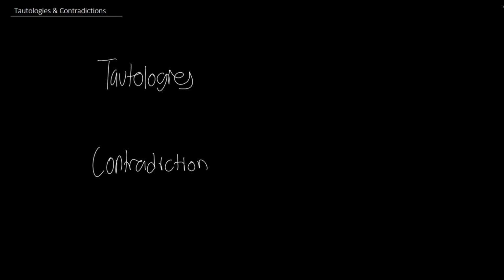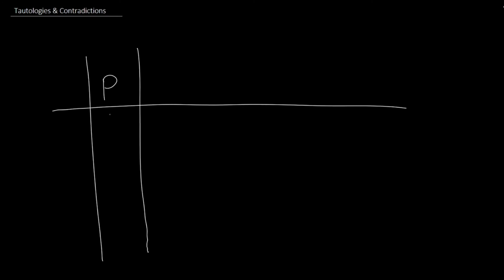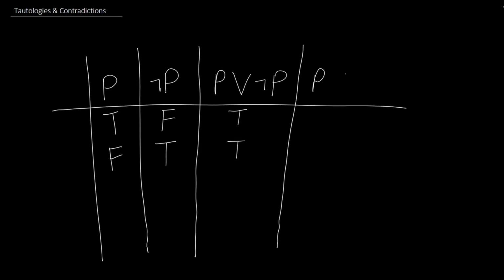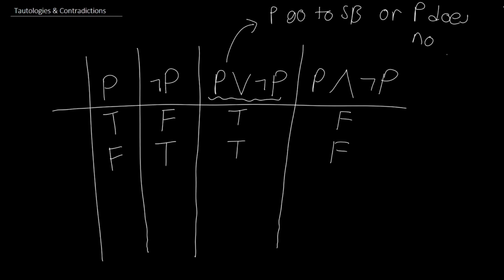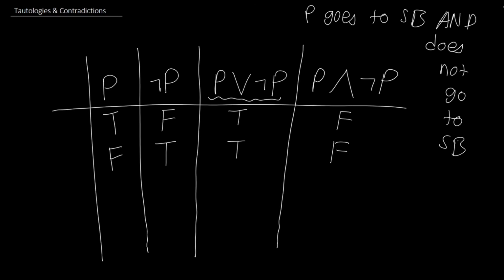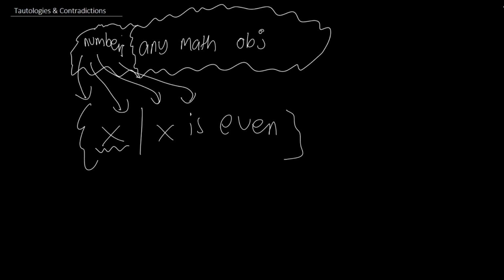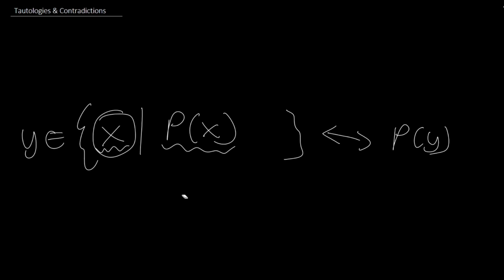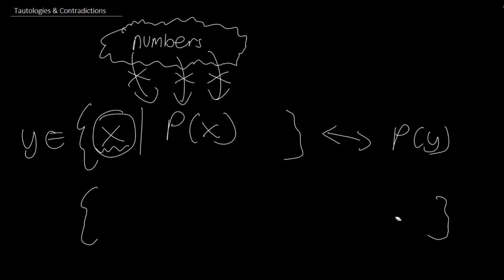Tautologies and Contradictions (#6)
Tautologies & Contradictions are pretty cool..